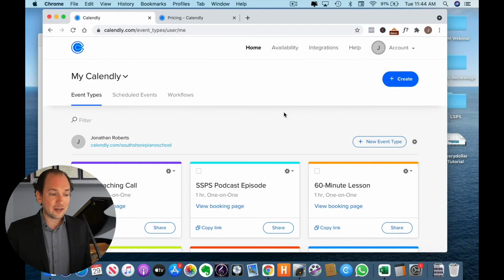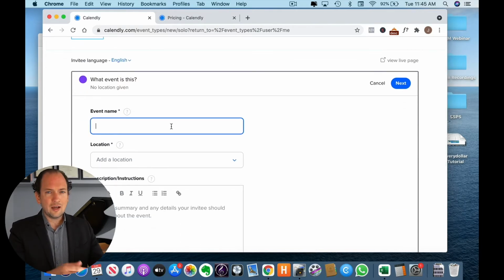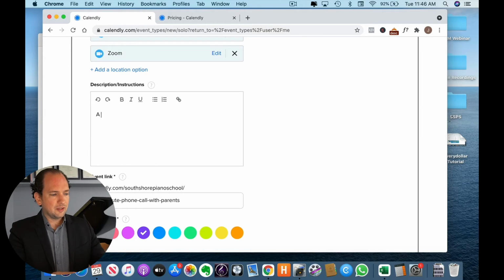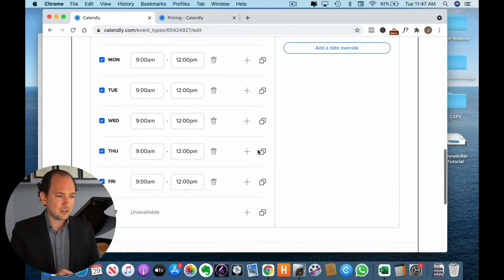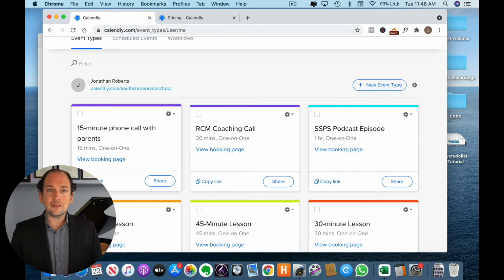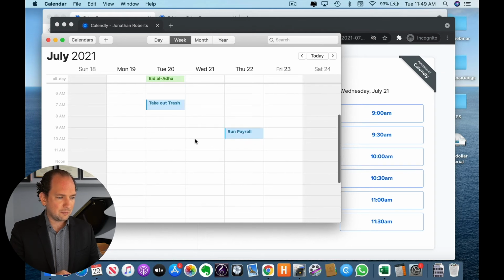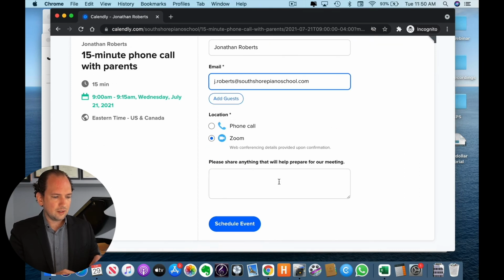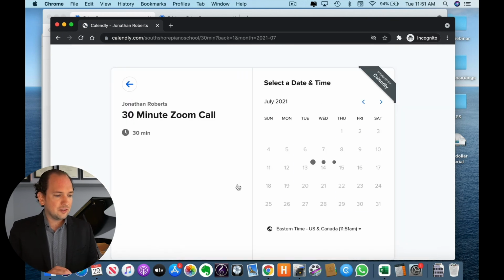How Music Teachers Can Save Hours of Scheduling Time with Calendly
This video will show you how music teachers can save hours of scheduling time with the phenomenal web-based application Calendly.

Whether you're a classroom or private studio music teacher, you know that scheduling takes up a ridiculous amount of time. Just scheduling one meeting or phone call can take up tons of time emailing back and forth.

Imagine if you could get those interactions down to just one to do all the scheduling for you.

Calendly will do just that. This video will show you how.

to keep leveling up your productivity, health, and happiness as a music teacher.